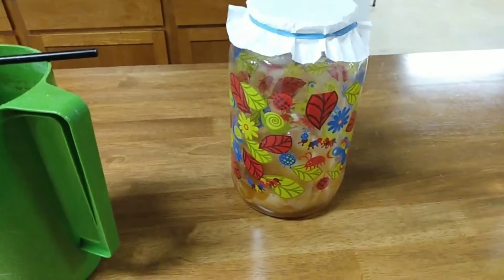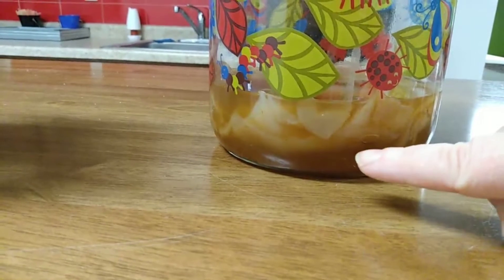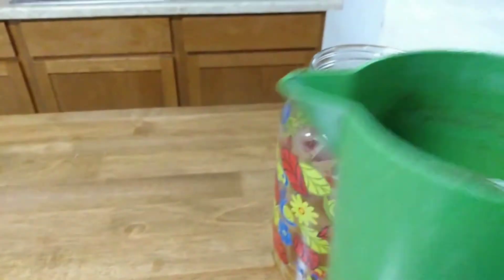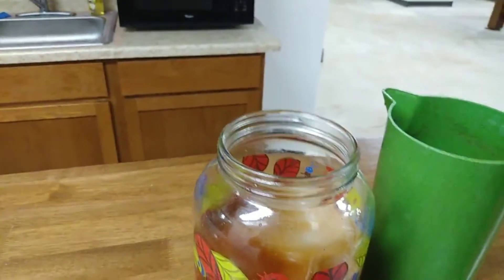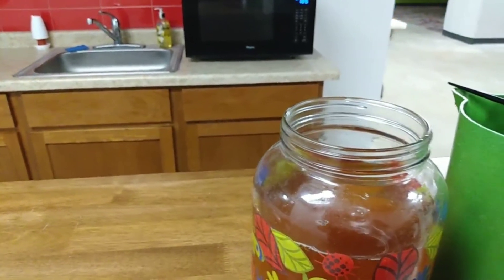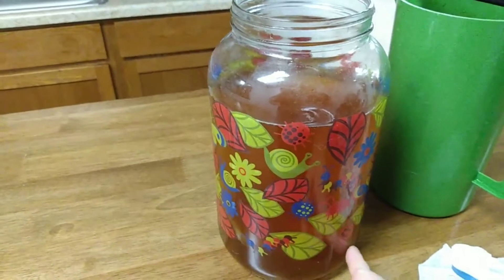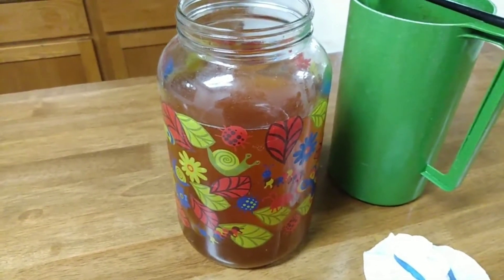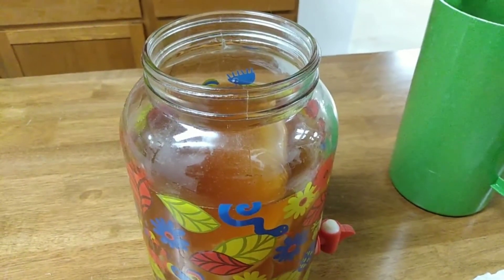How To Make Home Brewed Kombucha - Disabled and Prepping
In this video I show you how to make kombucha once you've put the scoby and the starter liquid which is older kombucha. After you add the tea and a cup of sugar for every gallon of water then it's just a matter of time. You need to wait about seven days you can start trying it to see if it's at the stage you want it. Can have it either more sweet which is less time or more tart which is more time. After 30 days though it is then kombucha vinegar. You don't have to throw it out you can use it like any other vinegar. You can put it on your salads and I've even heard of people use it as a hair rinse.